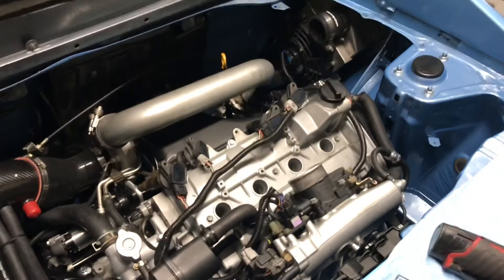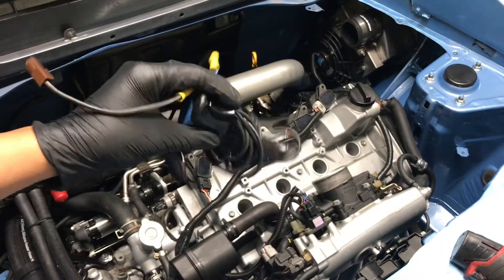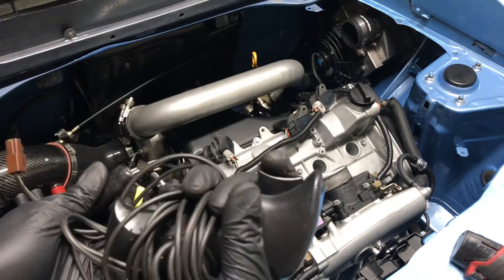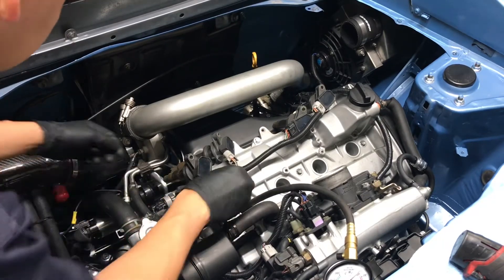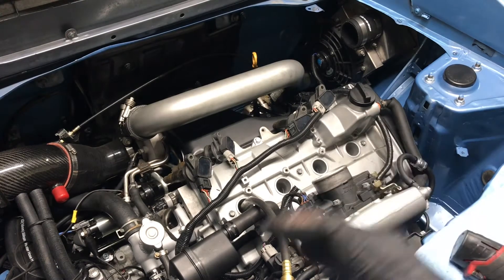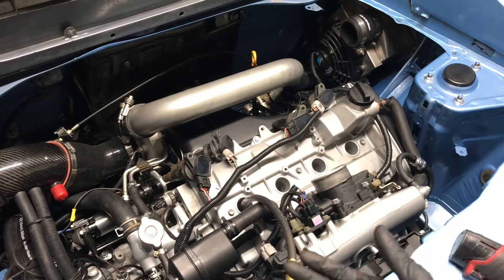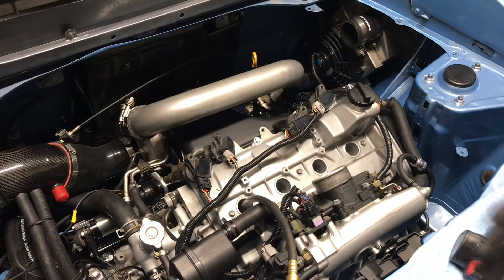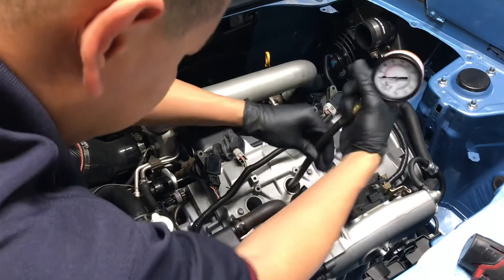DIY: BobMr2 compression test on Toyota Mr2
This video is how I compression test a toyota Mr2 with a 5th gen 3sgte.

Follow me on:
Join FaceBook group Mr2Owners and SocalMr2division